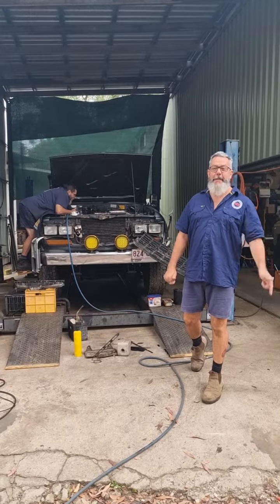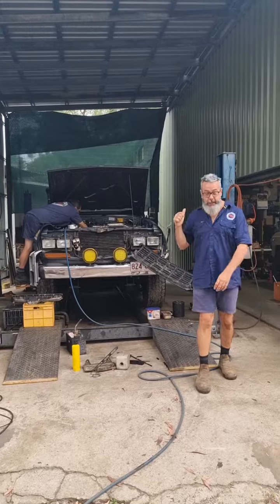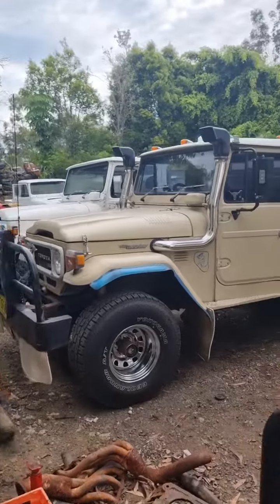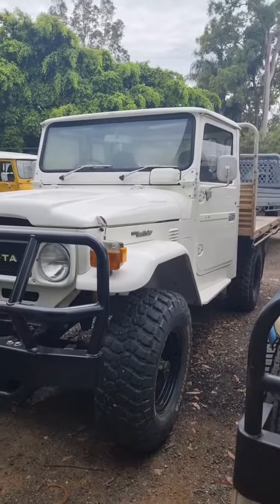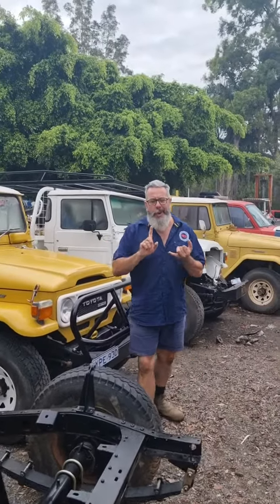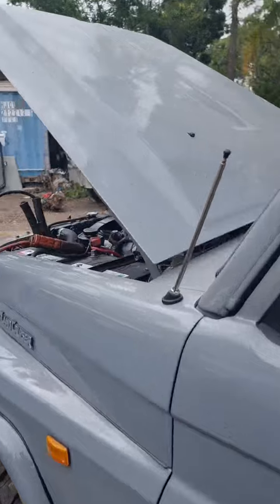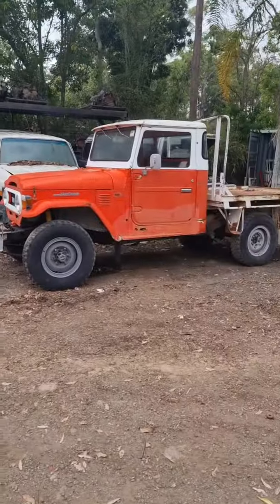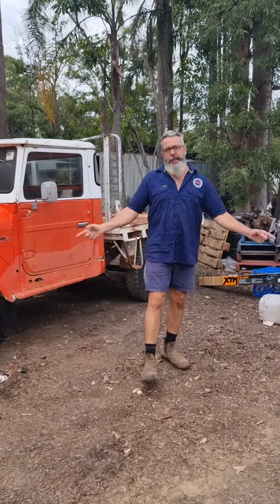This Week at Mr Landcruiser #5 - A new week, another bunch of classic Landcruisers...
There's never two of the same Cruiser in the MRLC yard, let's take a gander at this weeks dream Landcruiser workshop